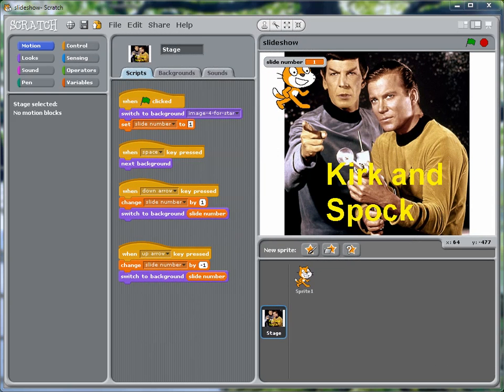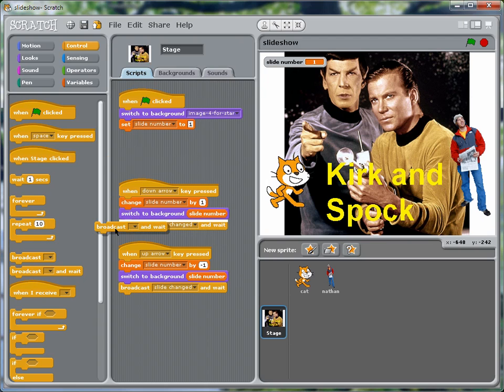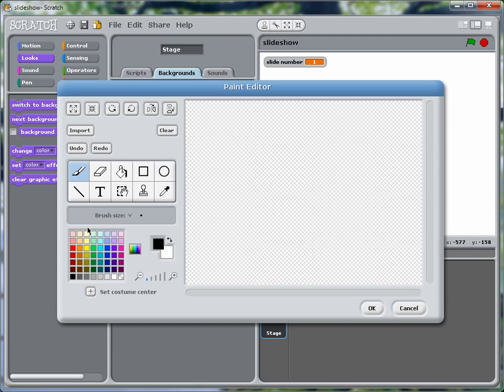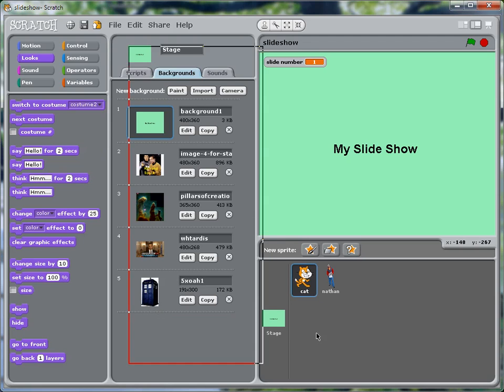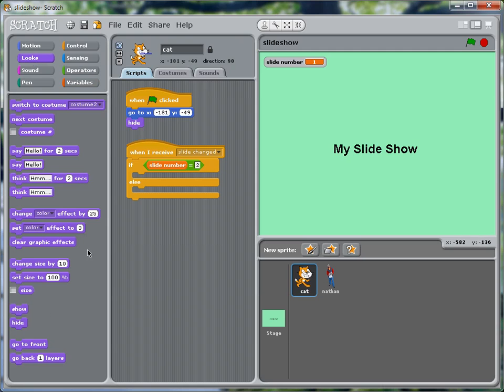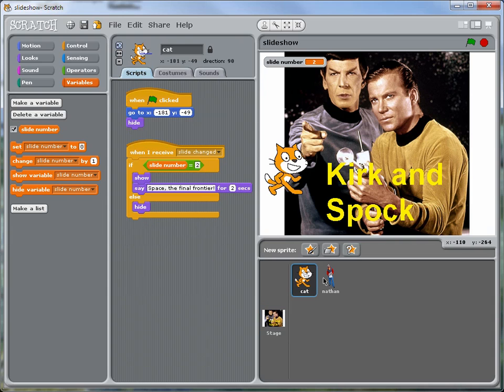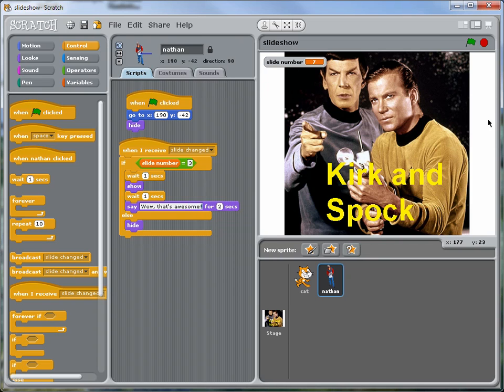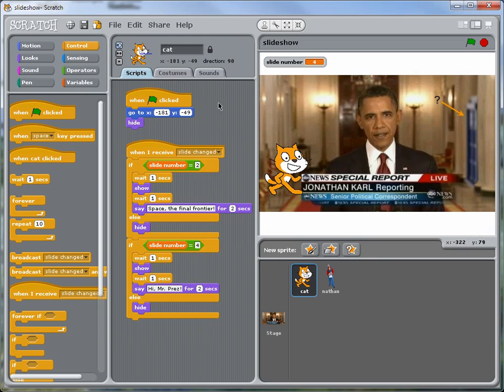Scratch Slide Shows, Part 4: Using Sprites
Make sprites take part in your Scratch slide show